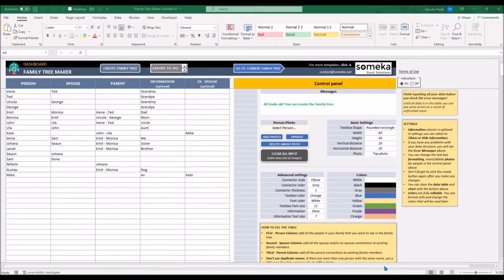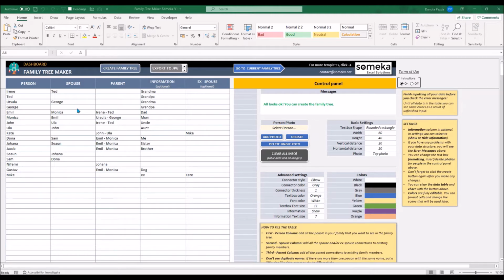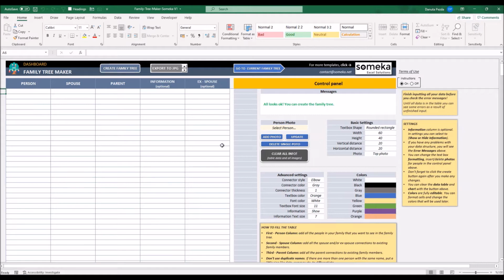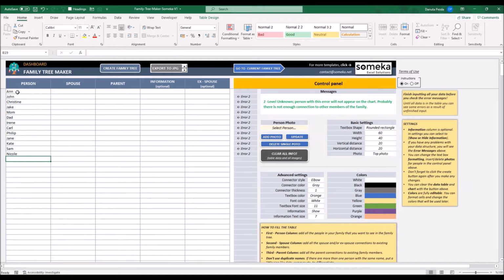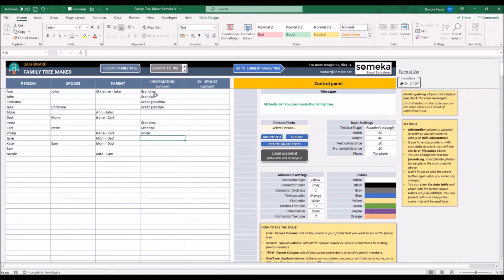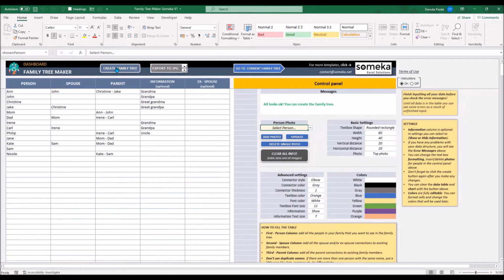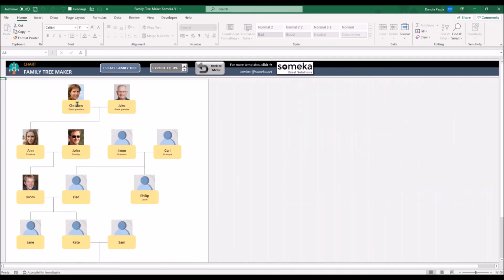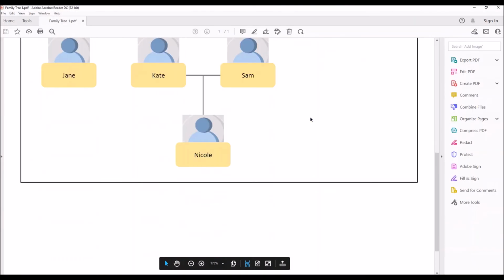Family Tree Maker | Excel Family Tree Template with Photos | Family Chart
One-button click to create your Family Tree! With Someka Family Tree Maker Excel Template, you will have a clear family tree chart with photos of your beloved ones.

All in Excel with a ready-made Family Tree Template with Photos!

Thanks to this tool, you will see your roots clearly and get a snapshot of multiple generations; as a whole family.

Furthermore, this Excel template helps you to create your family tree in an easy way, with 1 click only. Do you want to learn how to make family tree? Here's a ready template for you!

0:00 - Intro
1:19 - Family Tree Maker - Input table
2:46 - Dashboard - Settings Panel
4:14 - Conclusion

# Unique product for auto-generation of family tree chart in Excel
# Photo upload feature
# Extra info may be added optionally
# Clear on sheet instructions (with turn on/off function)
# Easy to use and nice design family tree
# Customizable box (shape) design and colors
# Export to PDF, PNG, JPEG feature
# Shapes editable in PPT
# Print-ready